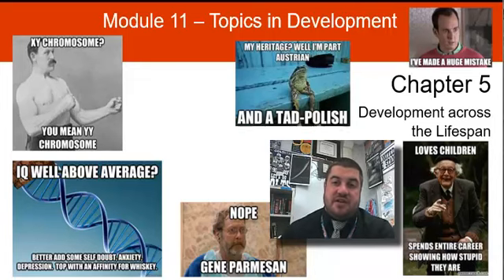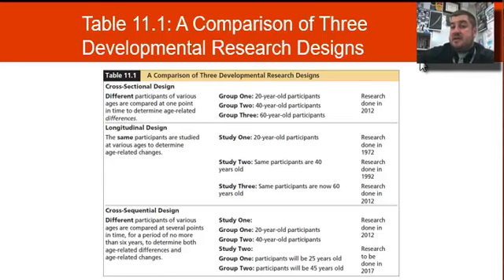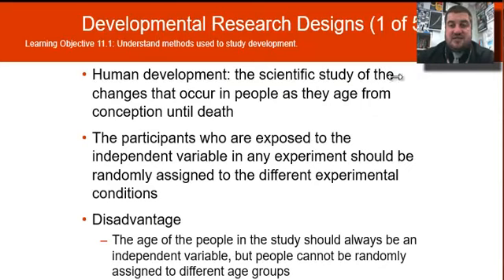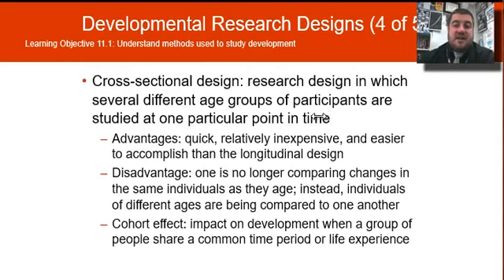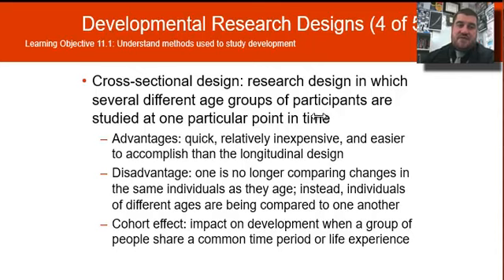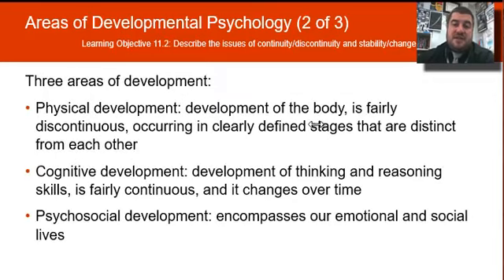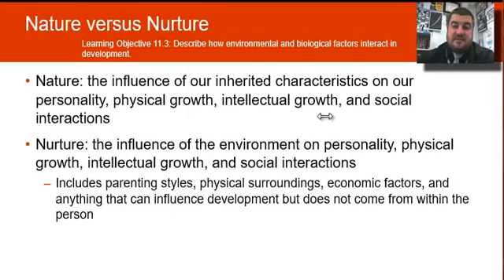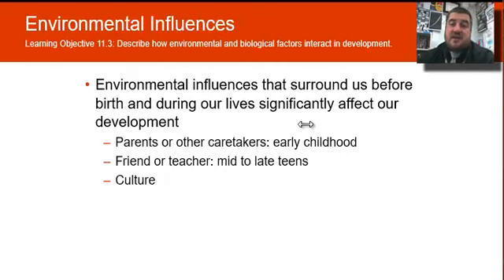Module 11: Topics in Development